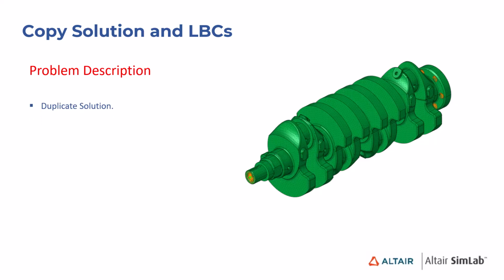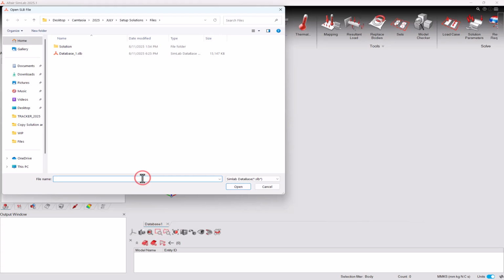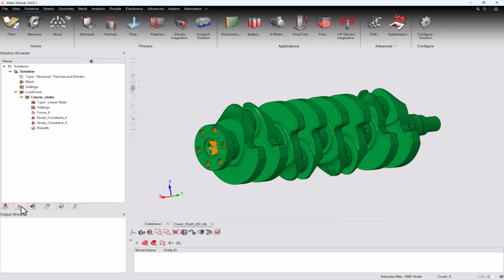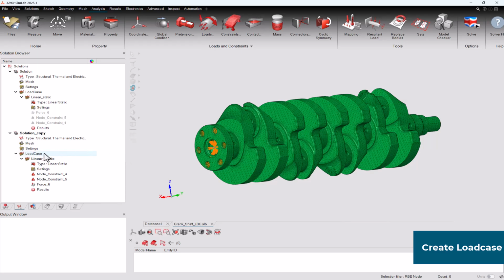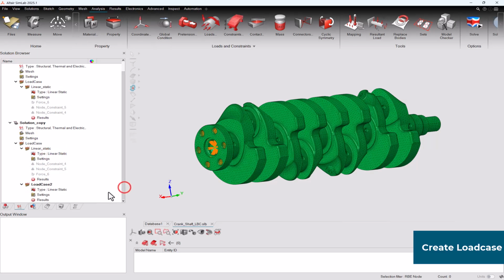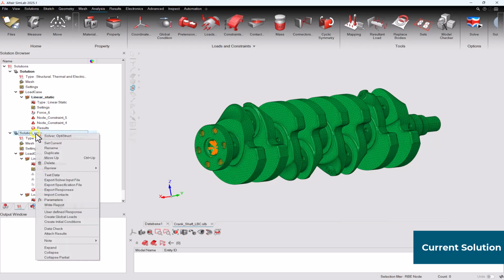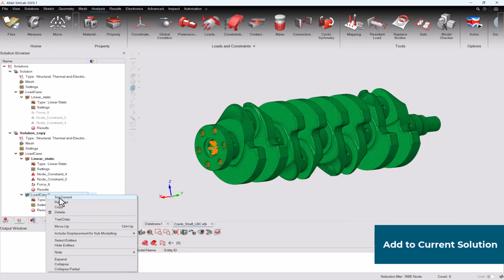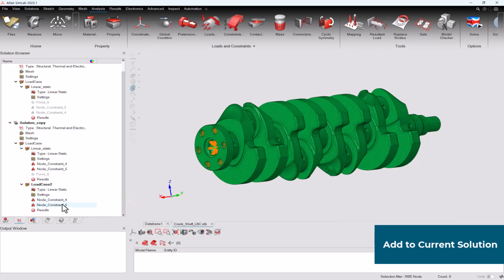SimLab Demo - Copy Solution and LBCs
In this demo you’ll learn how to duplicate solutions, create loadcases for structural analysis, change from different solutions created and copy boundary conditions from one solution to another.